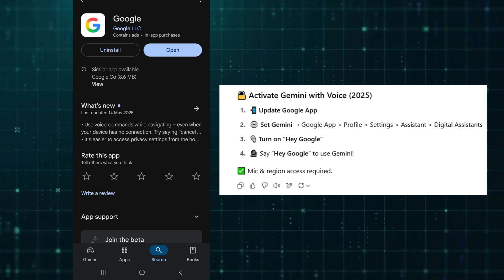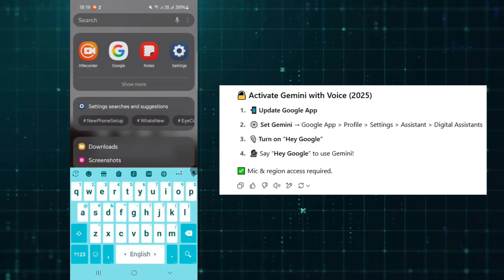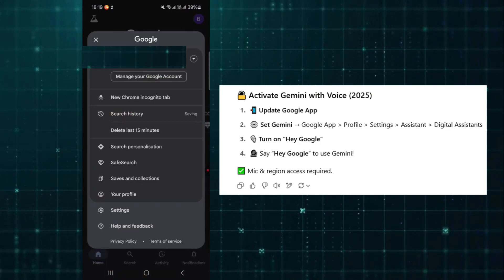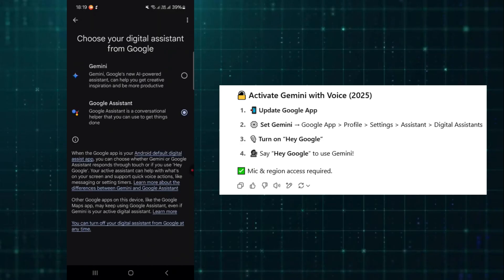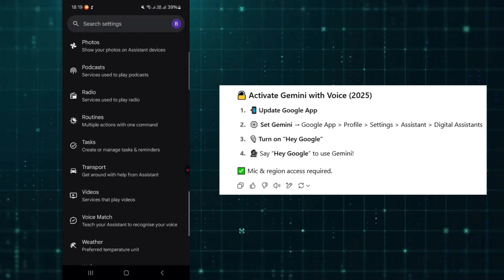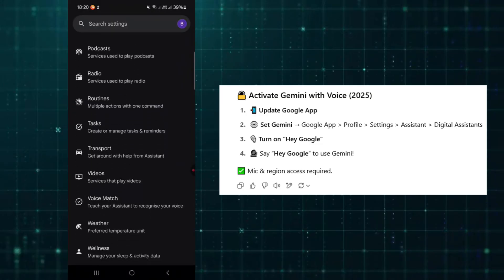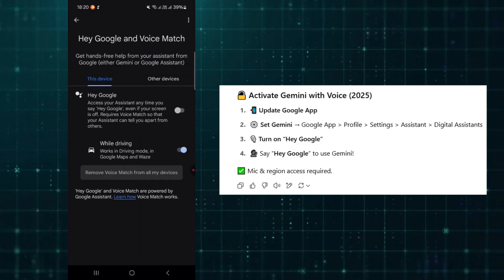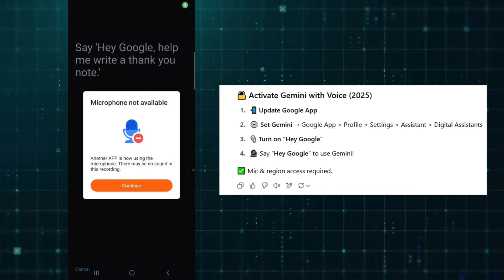How To Activate Gemini With Voice (2025) STEP BY STEP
You will learn How To Activate Gemini Assistant With Voice . to activate Gemini Assistant with your voice, you can say "Hey Google" if enabled.